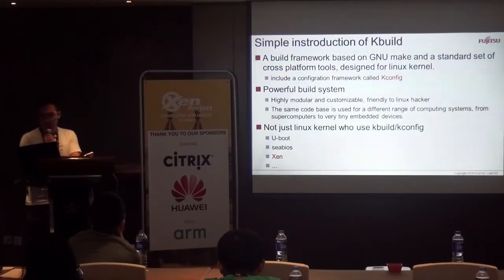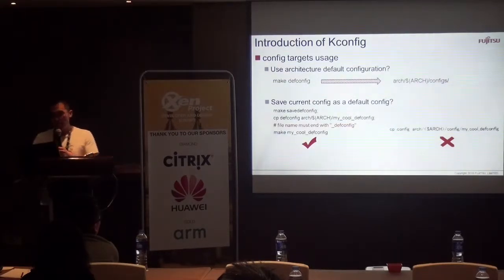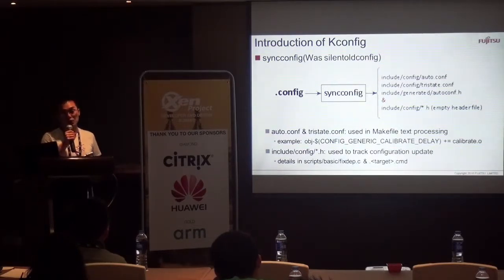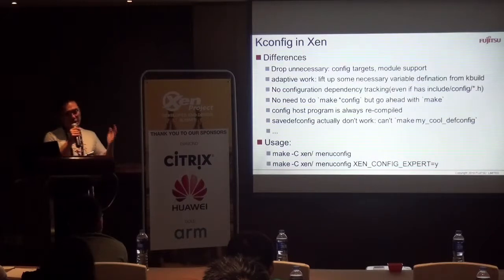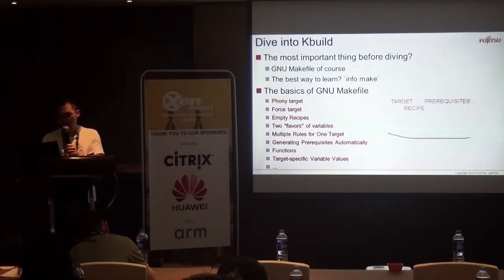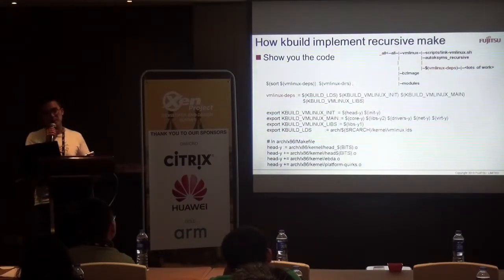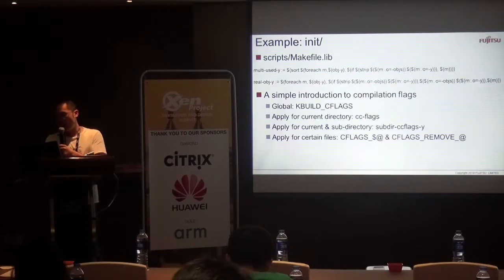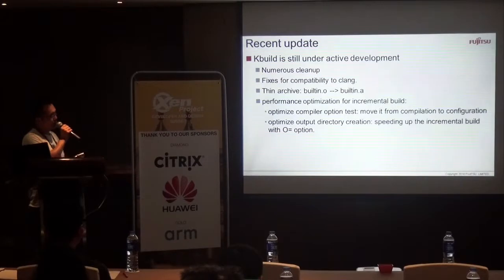A dive into kbuild - Cao jin, Fujitsu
Kernel developers may have experience in writing makefiles for the
linux kernel. In many cases, maybe just adding lines like
"obj-$(CONFIG_FOO) += foo.o" to a makefile. But, probably there
is not many people really know what's going on behind this cool
build system.

In this talk, Cao jin will dive into the Kbuild internals. Starting from
the basics of GNU Make, he will explain how Kbuild works, and in the
end, produces vmlinux, bzImage, modules. The talk will also focus on
some smart tricks used in Kbuild. At last, he will give a introduction
about how Xen project is related with this config/build system.

About Cao jin
Cao jin is linux kernel developer now employed by Fujitsu. He worked for Huawei & Alcatel-lucent before. He contributed almost 100 patches during the first year in open source world(qemu, kernel, etc). He has strong interests in the low level things.
Half a year ago, he began to dive into the kbuild system of kernel of his personal interest.

He has been a speaker on Open Source Summit 2017 at Tokyo, Japan.